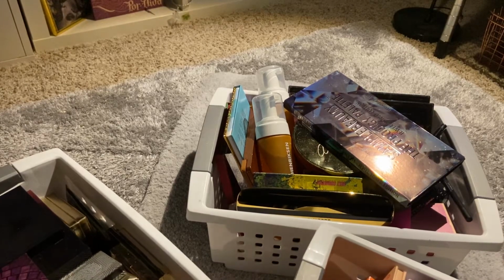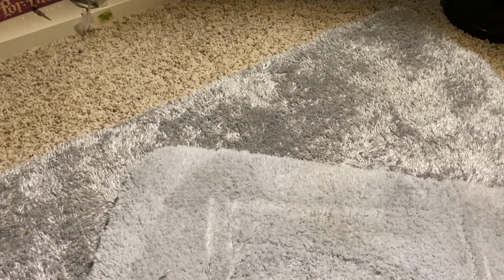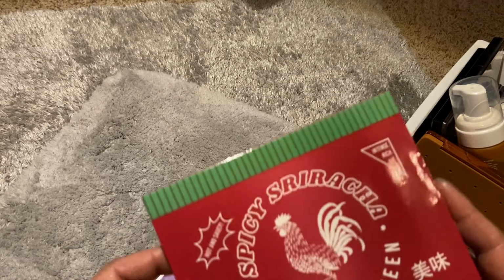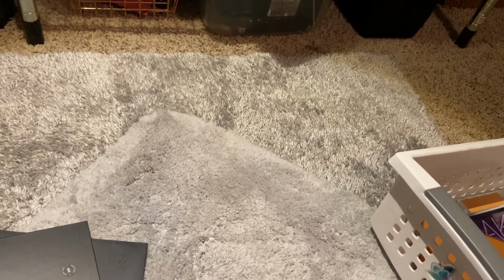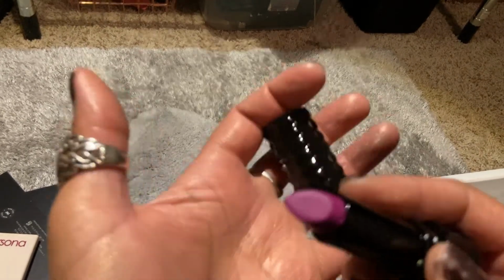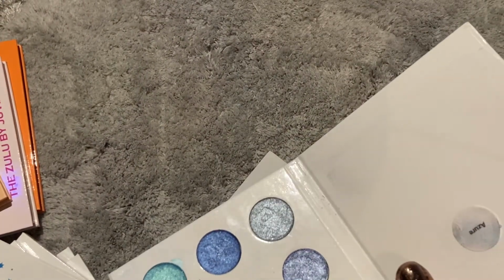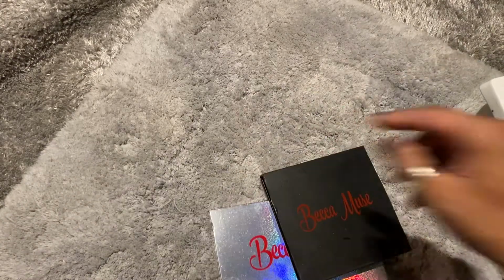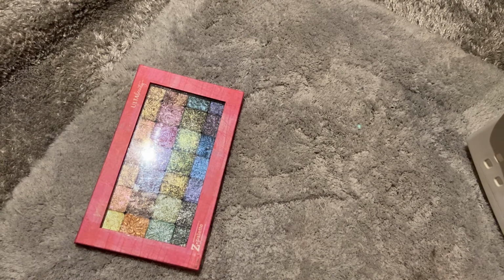✬✬✬BOUGIE BRIE✬✬✬MONTHLY HAUL**JUNE